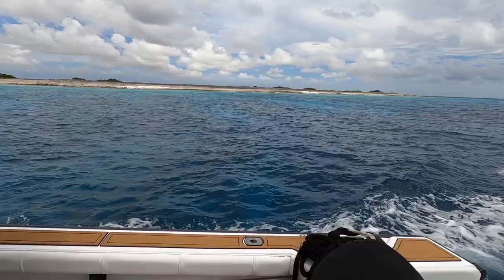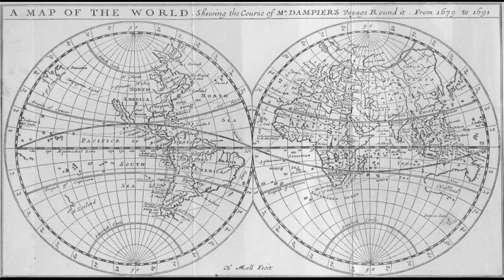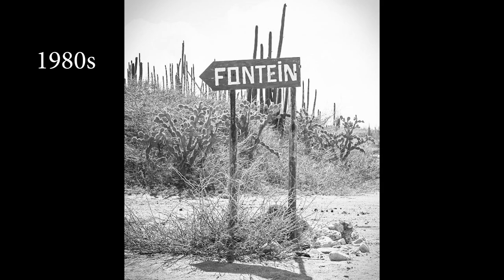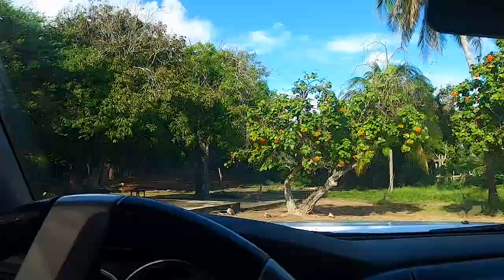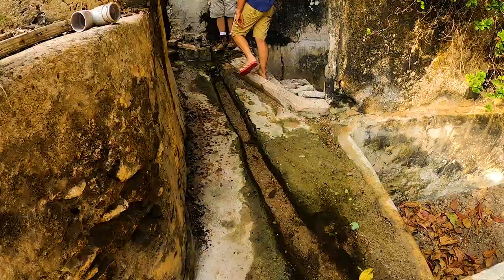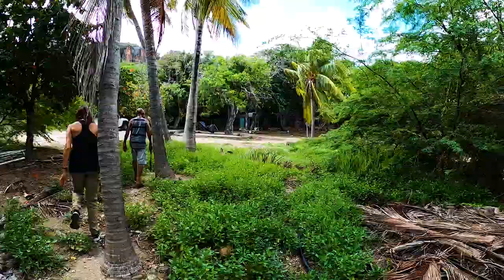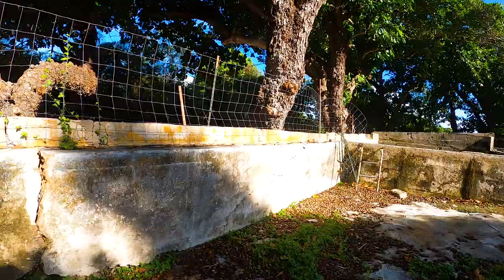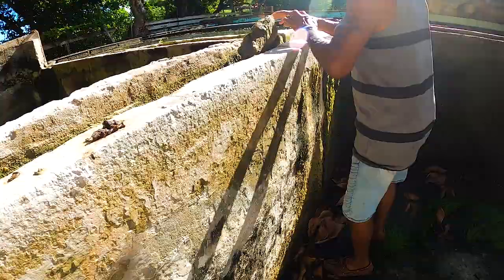Surface Interval Bonaire's Fontein ep. 34 | A Diver's Life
Fontein, A secret oasis in the middle of Bonaire. Records of its existence go back as far as 1681 when then pirate and explorer, William Dampier, documented visiting Bonaire in his journal, A Voyage Around the World", and writes about the existence of true fresh water spring known today as Fontein. Today, few on Bonaire knows of its existence or only have feint memories of it from childhood. Imagine a desert island with an oasis, at its center ,having 30 foot almond trees, sugar cane, tall green grass, and ancient swimming pools at least as far back as 1928! Constant rains and wind reversals for the past month have made filming virtually impossible. So, in this episode we decided to introduce an A Diver's Life surface interval. What can you do when you can't dive and film? Well, you explore of course! In this episode we will take you on an adventure, on land, to Fontein and share with you its history. We show you old maps, of Bonaire, from archives dating as far back as 1794. We hope you will get to visit Fontein on one of your Bonaire diving surface intervals.

* Important correction: Fontein was not sold to Fundashon Aruba Parke Nacional. The property is still owned by the Mansur family in Aruba. We apologize for the error. *

adventure travel
scuba travel

=== Chapters
0:00 Monolog
3:12 A Diver's Life Intro
4:13 Opening
4:37 William Dampier and 1681 Bonaire
6:13 Fontein cartographic history and its spring
6:47 Ancient Fontein swimming pools
7:27  The famous L.D. Gerharts
8:08  Fontein Royal Barbecue for Queen Juliana and Prince Bernhard
8:26 Fontein First Visit
13:31  Fontein Beyond the Pools
15:31  Buchie Frans and restoring Fontein
20:59 Fundacion Nationale Aruba Acquires Fontein

Blue                                      - Eklo feat. Jordin Laine (RFM youtube)
Dirty Mac                            -  Endless Love
Lord of the Dawn               - Jesse Gallagher

Videography, Script, Narration, Post Production
- Rich Schwerdtfeger

Cast:
Buchie Frans
Michael Pement
Doreen Schwerdtfeger
Simone Sweers
Fontein cleanup volunteers

Images:

Shipping goats in Bonaire to Curacao  - Adolphe Debrot
L.D. Gerharts at Fontein -  Dutch National Archives
L.D. Gerharts with glasses – Antilliaans Dagblad

1955 Fontein Estate Barbecue and royal visit by Queen Juliana and Prince Bernhard, of the Netherlands, by Willem Van De Poll:

1700s anchor 43 meters at Orange Pan by Rene Lipman

1794 Map of Bonaire - Archivo Museo Naval de Madrid, PMNM, MN-25-C-5

1825 Map of Bonaire - National Archives, The Hague, 4.STS-178
1866 Map of Bonaire - Leiden University Library, Special Collections, 678062

Water Flow Fontein Image – Nexus interventions for small tropical islands: Case Study Bonaire

Color image slaves transferring salt near obelisk A.A Bierman

1930 Fontein Entrance – Eithel Pourier

Old Images pool, Fontein sign, and pool wall paintings - Benjamin De Palm

Flamingos, Lora – Steve Ando